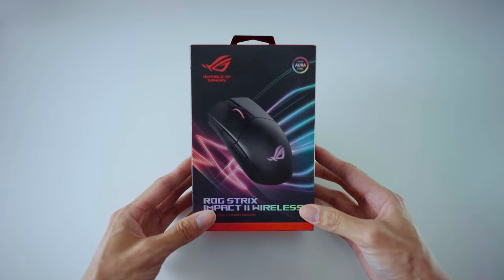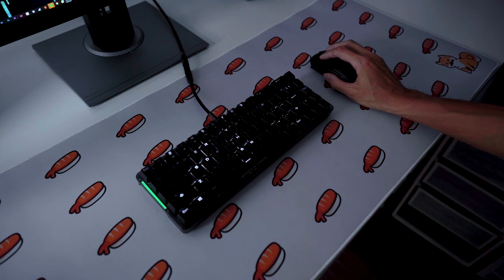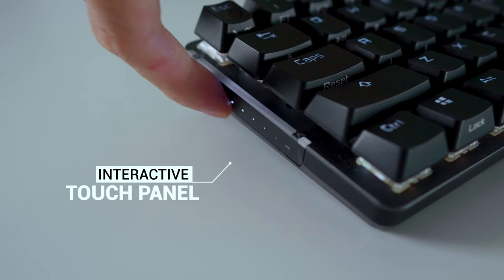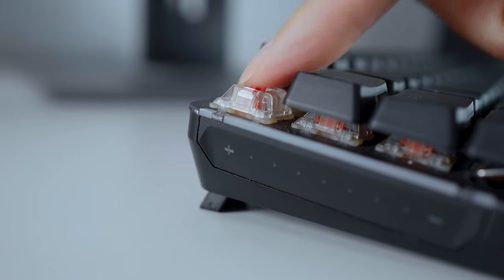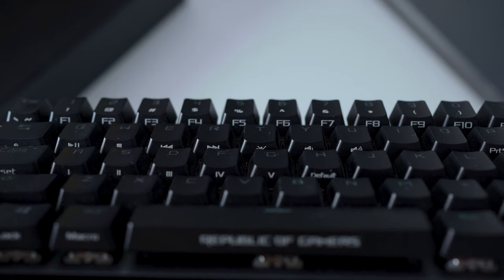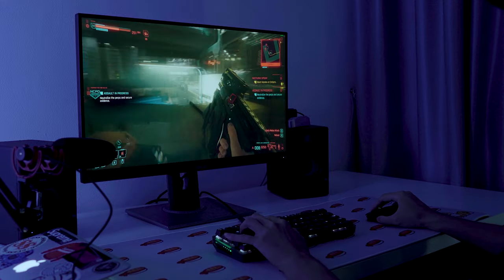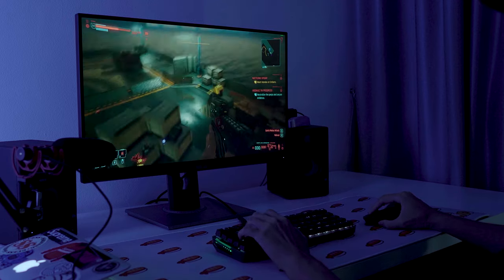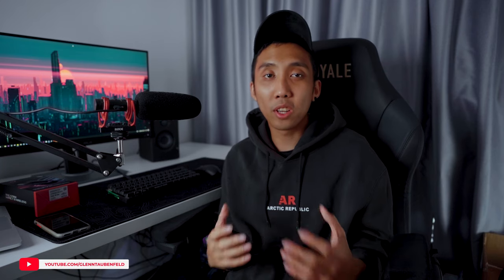Best Budget Wireless Mouse & Keyboard for Gaming?!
I personally am a fan of the mouse, given its really competitive price point at $139 SGD - which is almost only $100USD. The ROG Falchion wireless keyboard is also an interesting take. Been enjoying using it for games and stuff. The side panel is intuitive and is a pretty nice feature. I highly recommend you guys checking these out!

0:00​ - Intro
0:22​ - Mouse Impressions
1:32​ - Keyboard Impressions
2:27​ - Sound Test
3:28 - Gameplay
3:58​ - Closing Thoughts